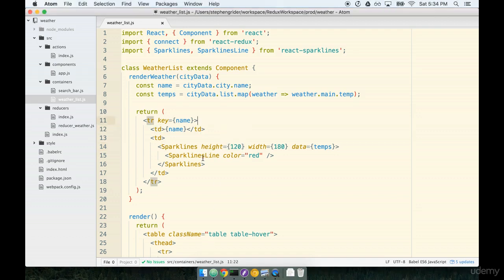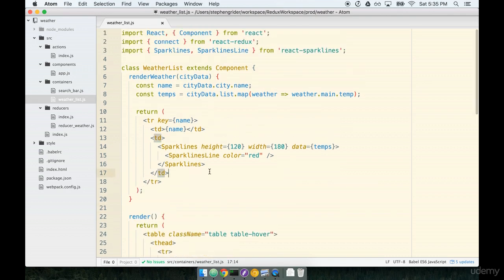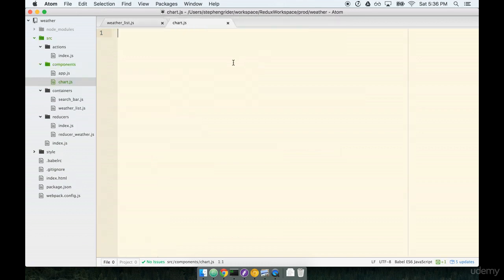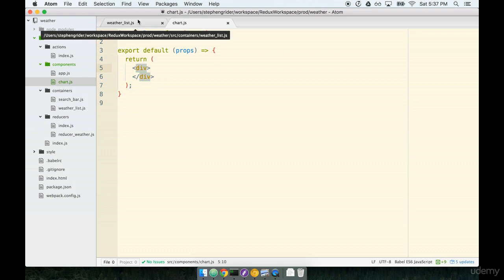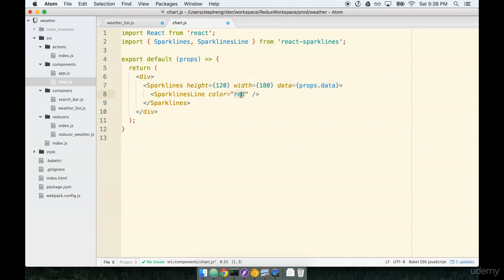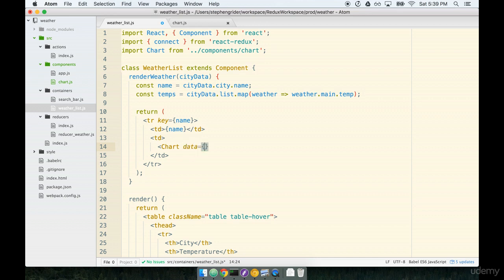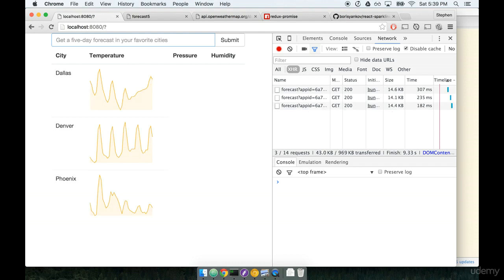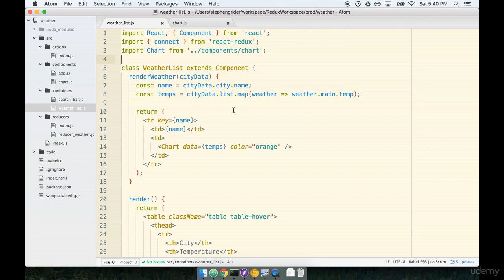14 Making a Reusable Chart Component